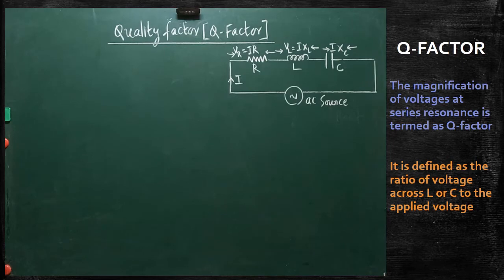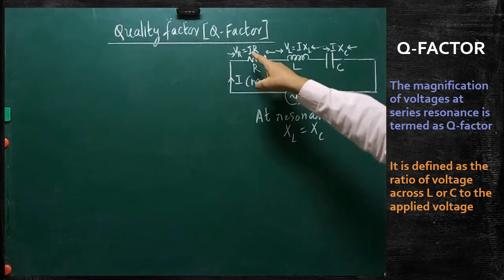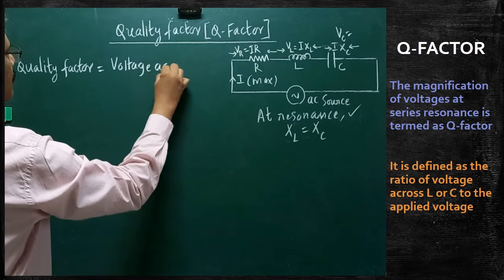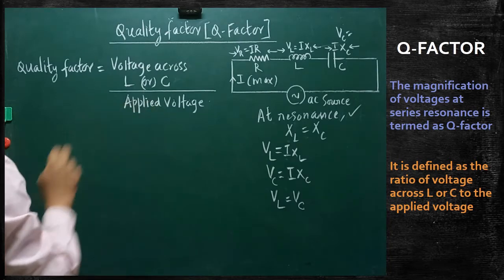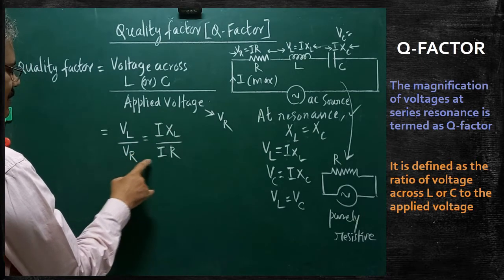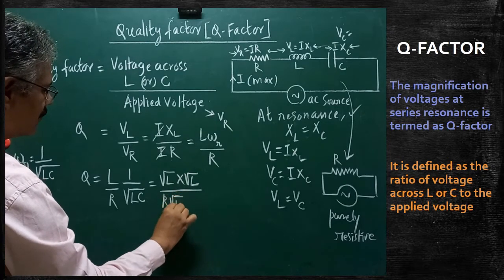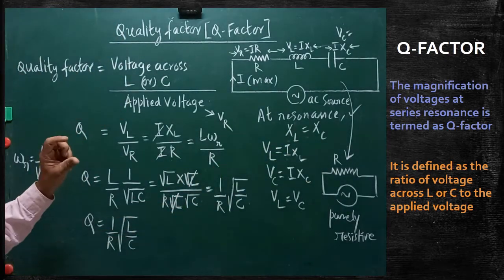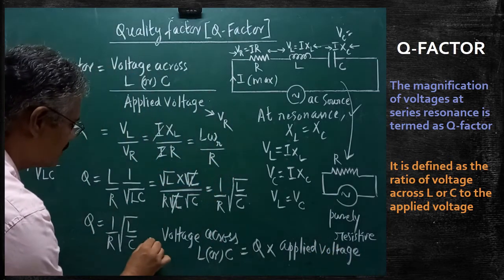QUALITY FACTOR in RLC SERIES CIRCUIT